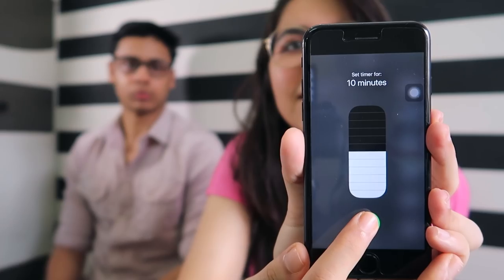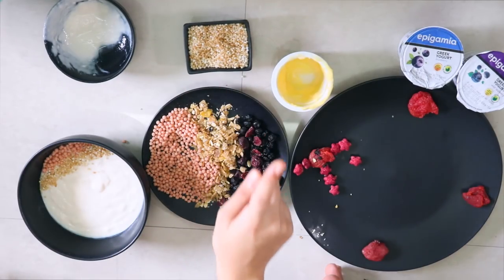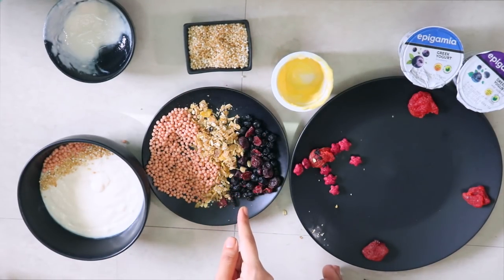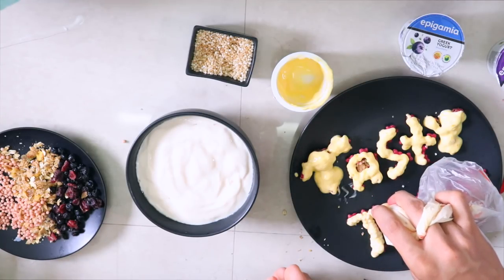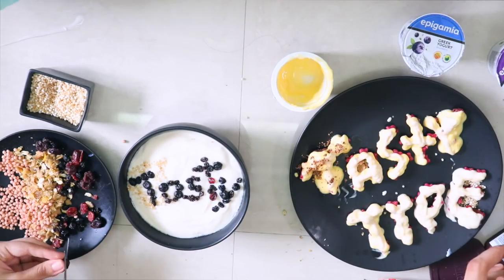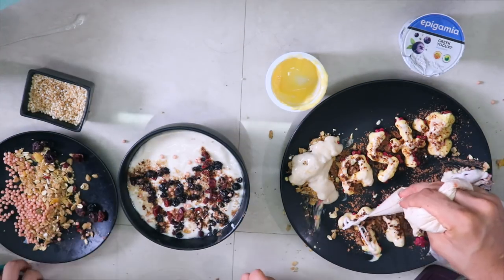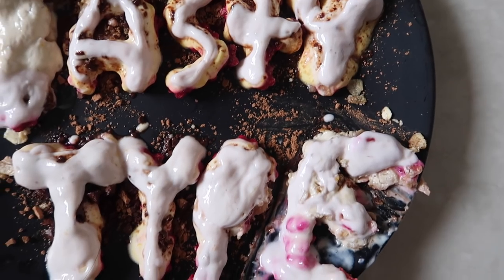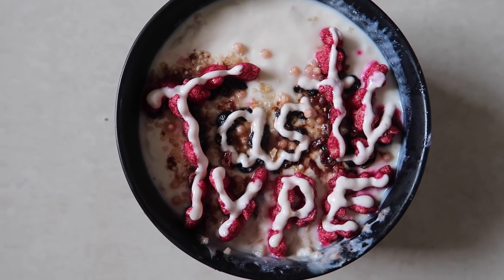Challenge Accepted! Me v/s Him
Love,
Heli ;)